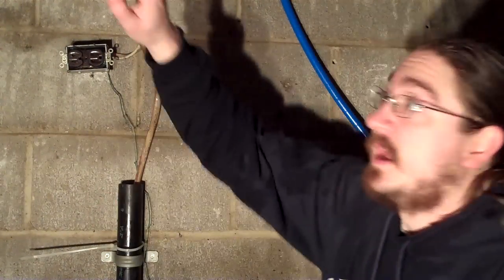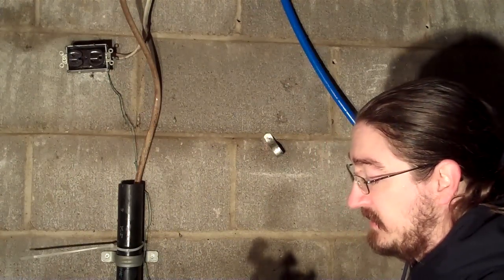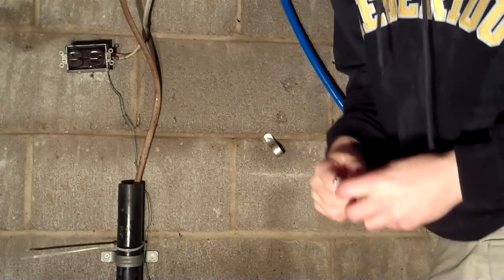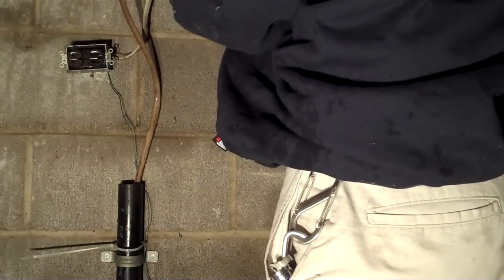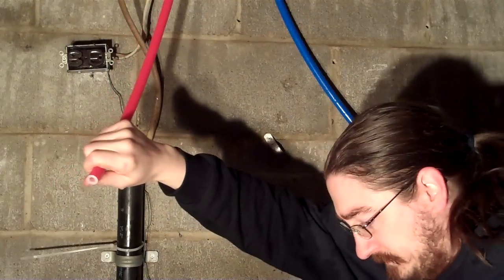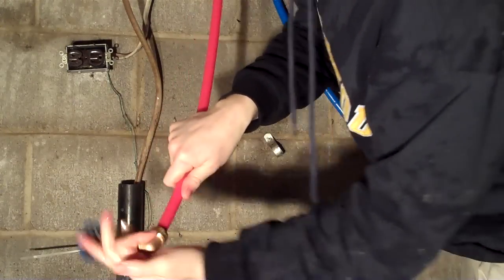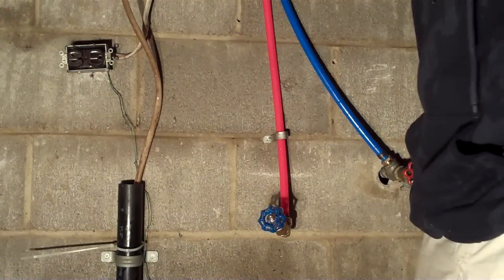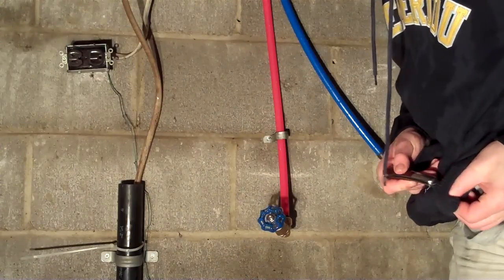plumbing-washingmachine-valve.mp4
Daniel installs a GatorBITE push fitting valve on the hot water PEX line for our washing machine.